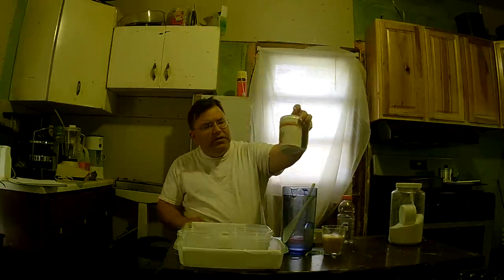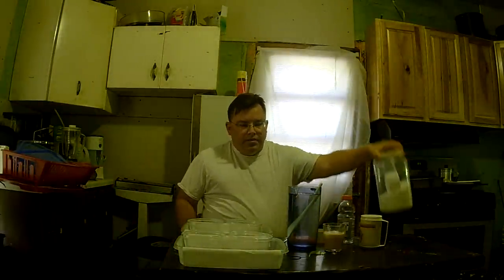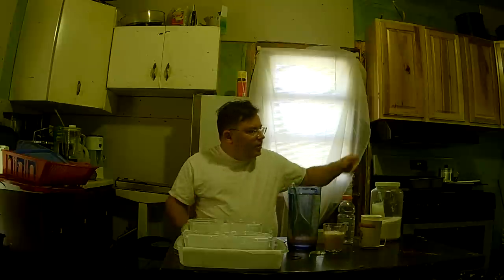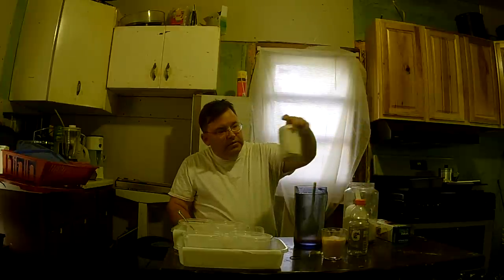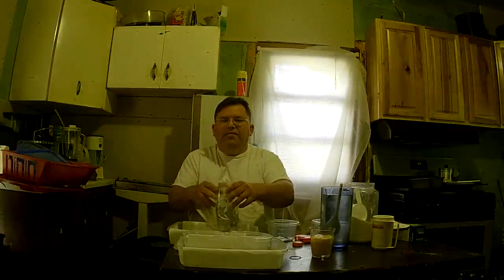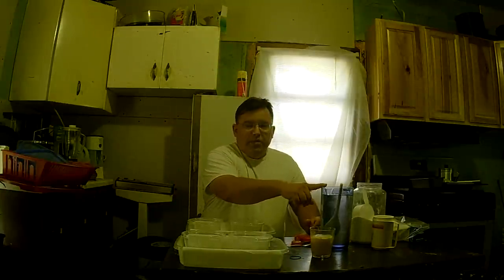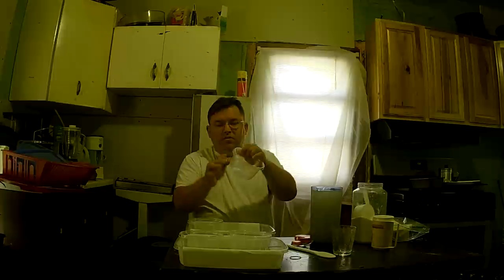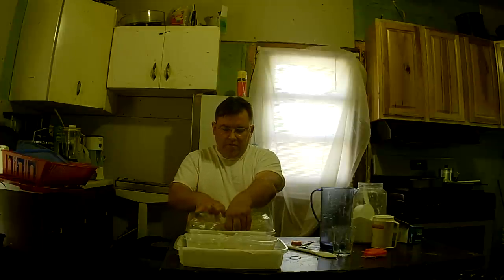PART 6 : Killing bed bugs New Traps and CO2 mixture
This is a updated version of my new traps and co2 mixture. This is so much easier to slide under the bed and not have the bottles fall over and spill. dam stuff stinks when it does that.
I will post results after a few more weeks of the lady who had Terminix come over and treat her place.